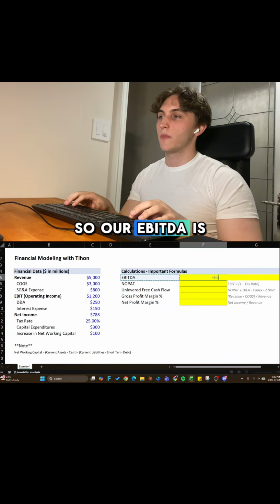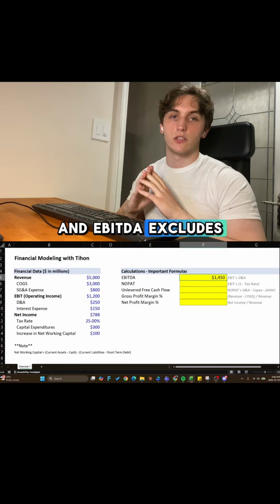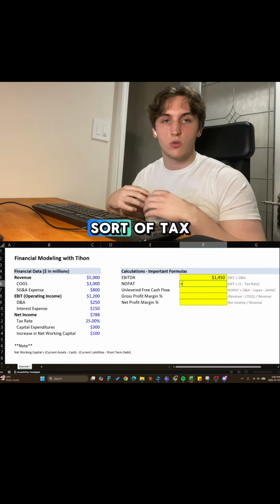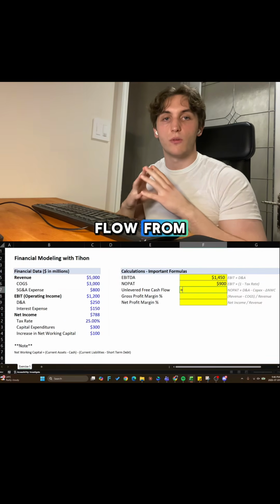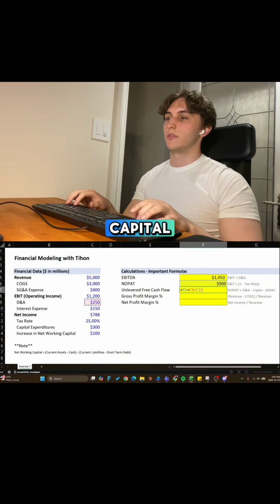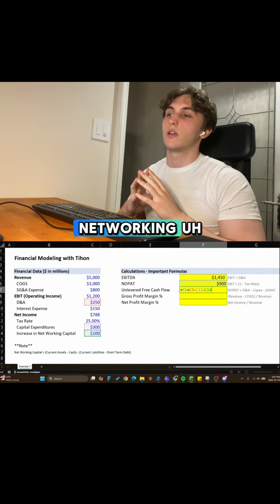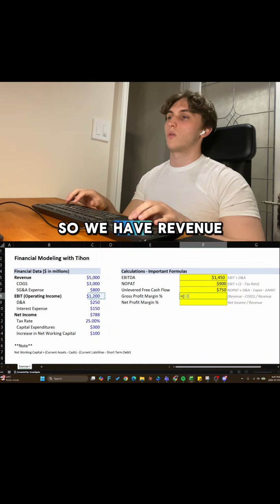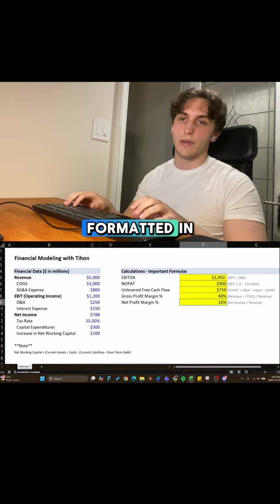Financial Modeling Training